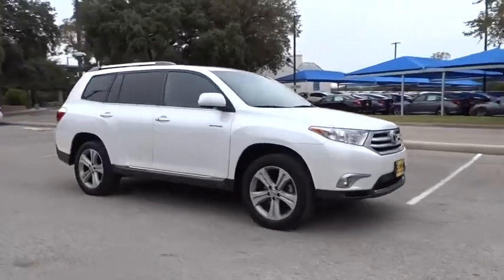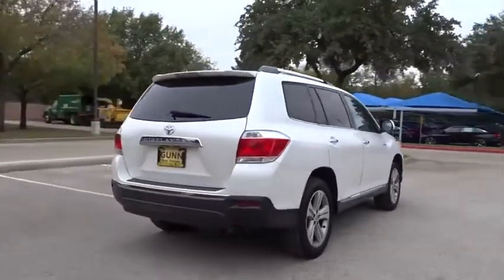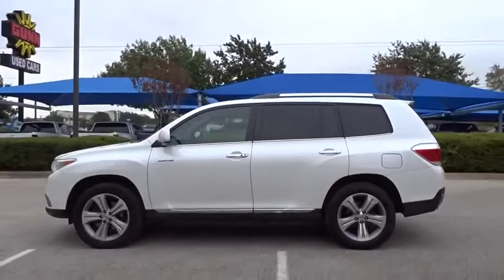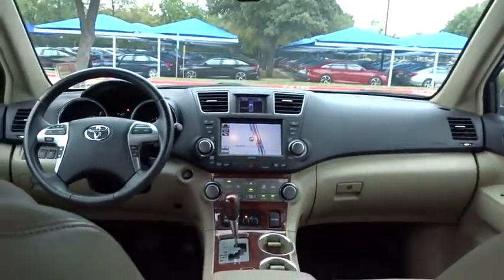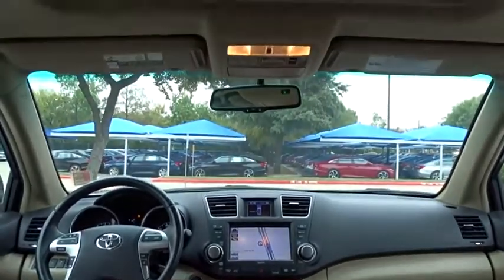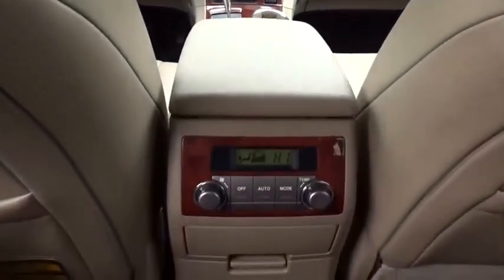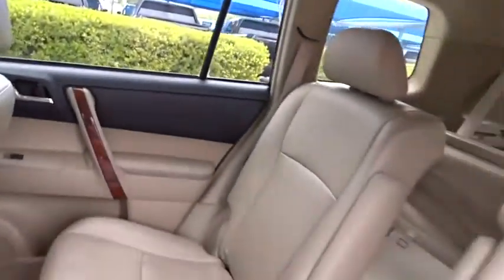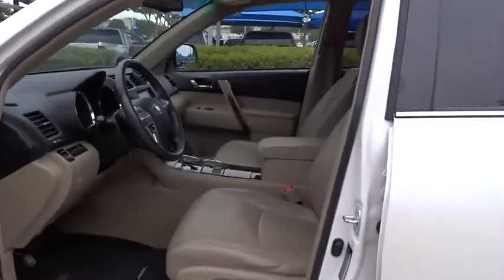2012 Toyota Highlander San Antonio, Austin, Houston, Boerne, Dallas, TX H200305A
Blizzard Pearl Used 2012 Toyota Highlander available in San Antonio, Texas at Gunn Honda. Servicing the Austin, Houston, Boerne, Dallas area.

Gunn Honda
14610 IH-10 W